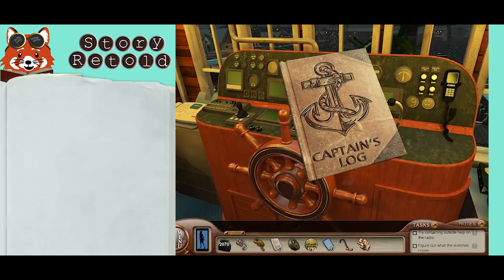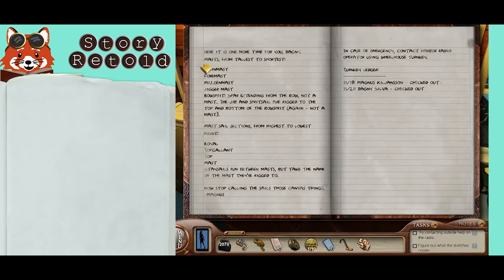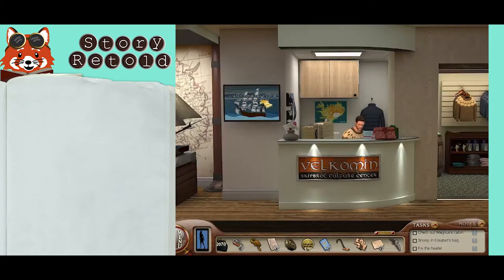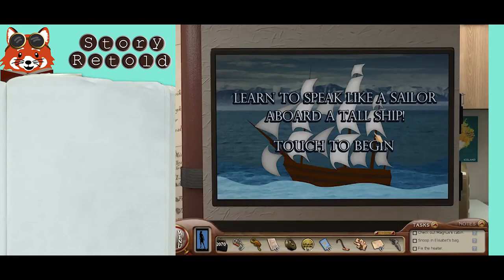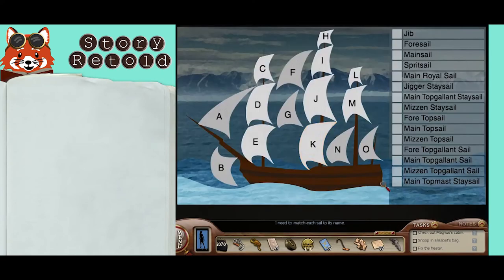How to Solve the Sails Puzzle | Sea of Darkness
In Nancy Drew: Sea of Darkness, Nancy must solve the interactive sails puzzle activity in the museum. To learn about the sails, read the entry in the Captain’s logbook found in the wheelhouse on the ship.

Refer to the video for the solution, and note the answers in list form here:

A – Jib
E – Foresail
K – Mainsail
B – Spritsail
H – Main Royal Sail
O – Jigger Staysail
F – Main Topgallant Staysail
N – Mizzen Staysail
D – Fore Topsail
J - Main Topsail
M – Mizzen Topsail
C – Fore Topgallant Sail
I – Main Topgallant Sail
L – Mizzen Topgallant Sail
G – Main Topmast Staysail